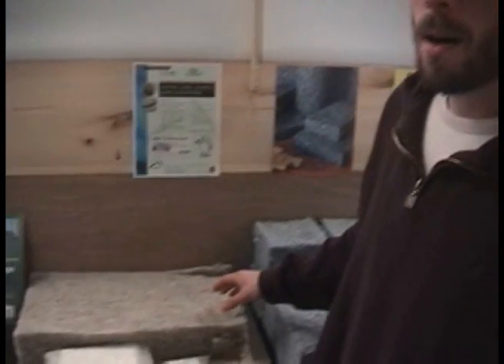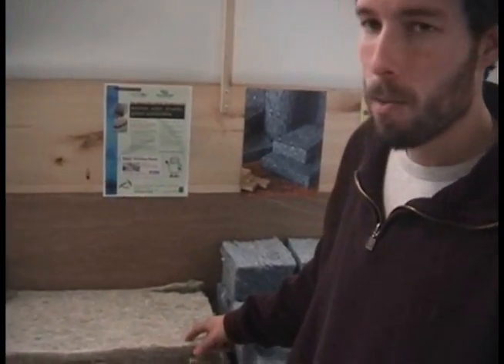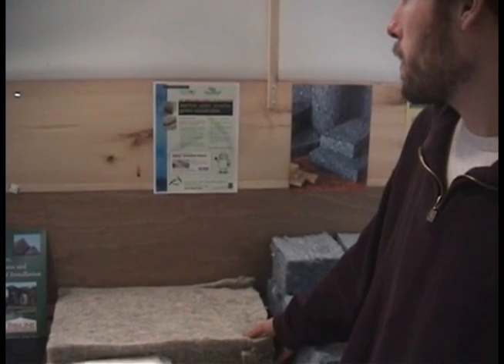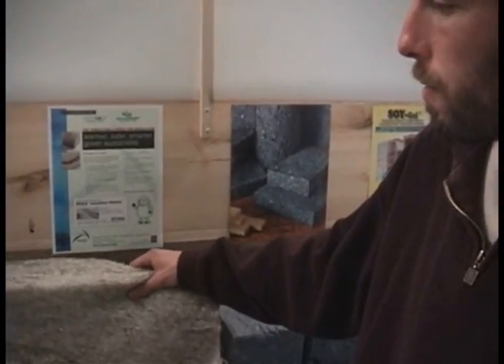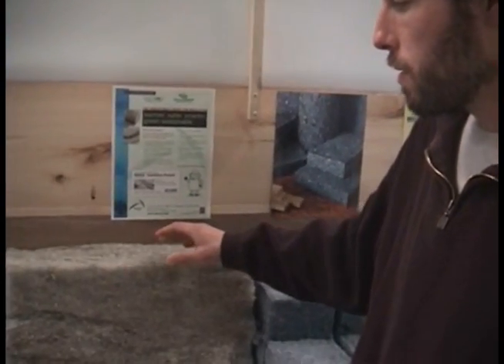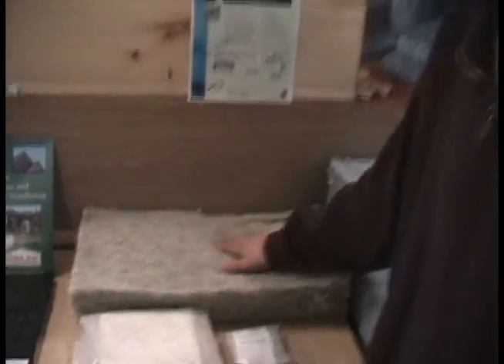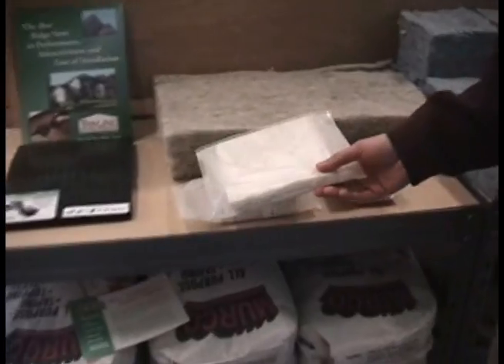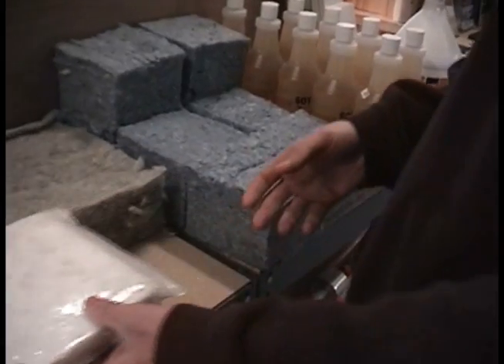SheepBatt and SheepRoll insulation - EcoBuilding Products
SheepBatt and SheepRoll insulation products that are warmer, safer, smarter and green sustainable.

We believe sheep wool insulation is the best performing natural insulation on the market today.
SheepRoll and SheepBatt are available now with a 6- to 8-week lead time. The company's award winning WEKA Insulation panels, SheepRock , will also be available soon. Panels are available now in 2-foot-by-4-foot sizes, as well as 4-foot-by-4-foot and 4-foot-by-8-foot panels.

Wool insulation helps control condensation by absorbing and releasing moisture without impacting its thermal performance. While man-made insulation emits gasses, wool insulation absorbs harmful gasses like formaldehyde, and locks them up permanently.

Compared to fiberglass insulation, wool requires 10 percent less thickness to achieve the same insulation factor. It lasts for the life of the RV and will not compact. It is safe to use and biodegradable at the end of its life. As a "carbon sink," wool insulation locks up carbon dioxide, while man-made insulation produces C02 during the manufacturing process.